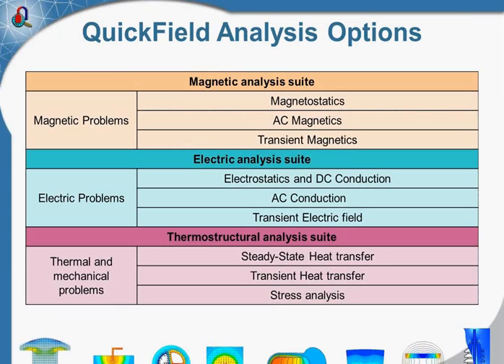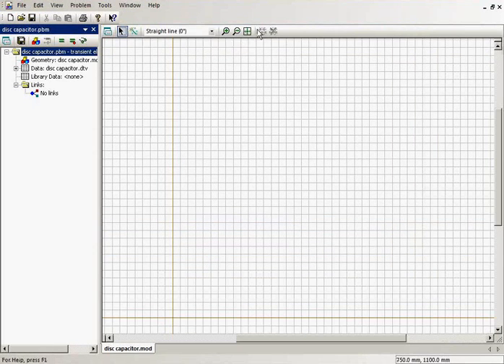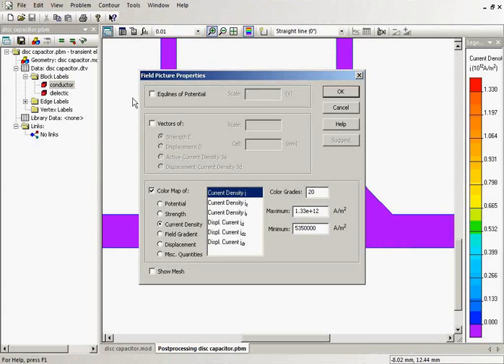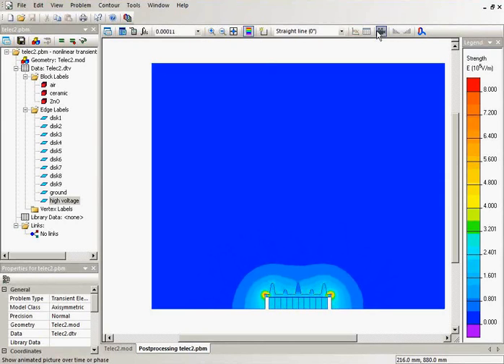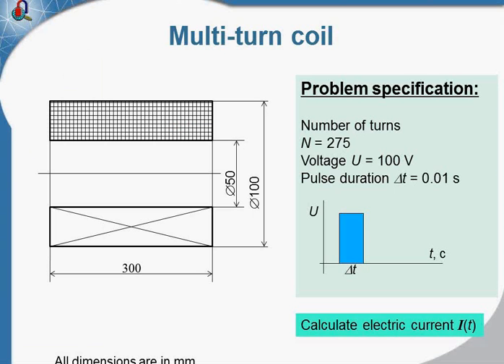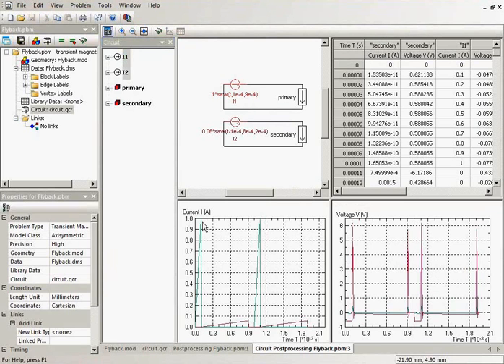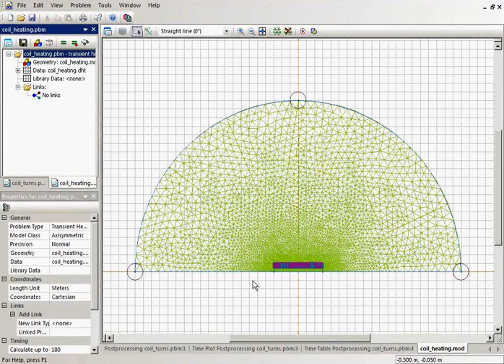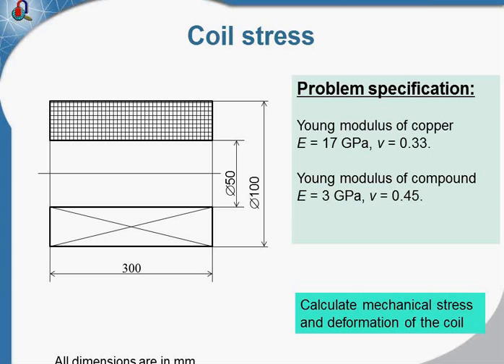QuickField Webinar: Pulsed power applications simulation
Pulsed power applications simulation with QuickField
This is a recording of a free webinar held on August 12, 2014.

QuickField is actively used by many customers for pulsed power applications. During this webinar we will demonstrate how to use QuickField for the pulse power technology components simulation. Live presentations will include finite element models of capacitors, resistors, inductors, transformers, transmission lines. We will consider electromagnetic effects, heat dissipation and forces caused by electromagnetic pulses.

Pulsed power applications with QuickField